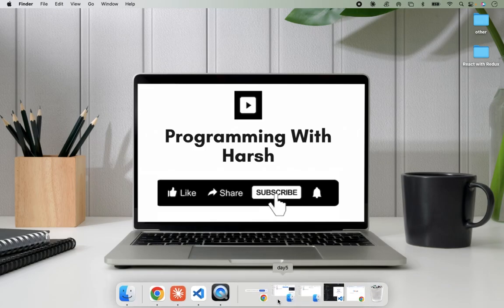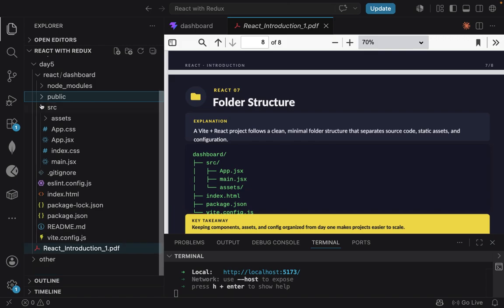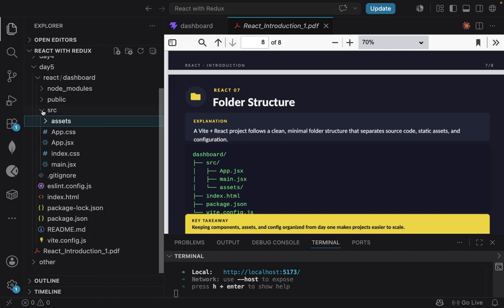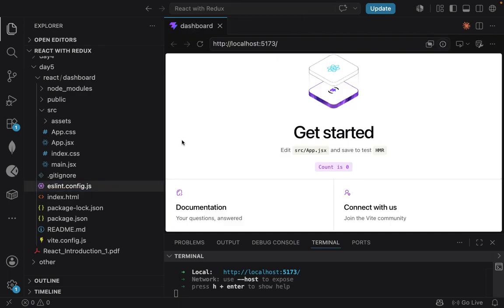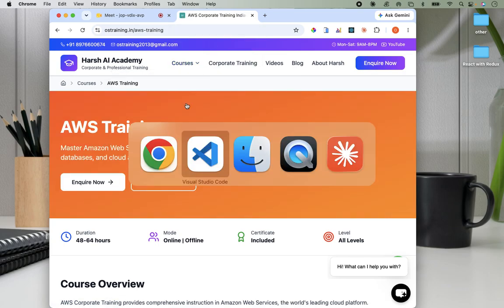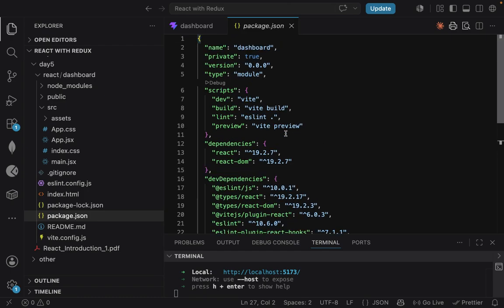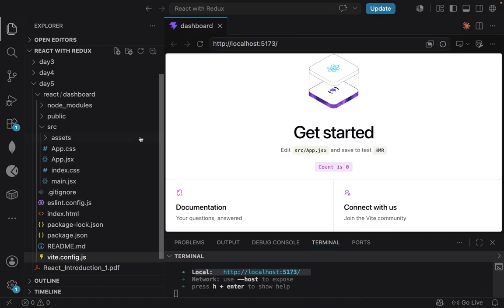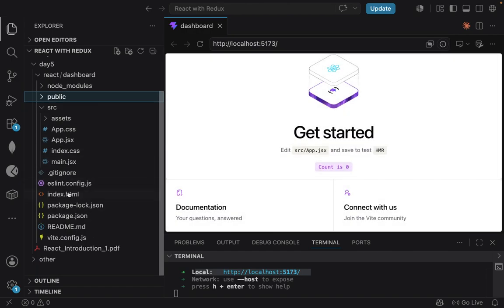React Folder Structure Explained | React Project Structure in Vite | React Tutorial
🚀 Learn the React Folder Structure created using Vite and understand how a React application starts

In this beginner-friendly React tutorial, we explain every important file and folder, including src, public, App.jsx, main.jsx, index.html, package.json, and vite.config.js. You'll also learn the complete React application execution flow from the browser request to rendering the UI.

📚 Topics Covered
React Folder Structure Explained
React Project Structure using Vite
node_modules Folder
public Folder
src Folder
assets Folder
App.jsx
main.jsx
index.html
package.json
vite.config.js
How React Application Starts
React Rendering Flow

This video is perfect for beginners starting their React journey and lays the foundation for upcoming topics like JSX, Components, Props, State, Hooks, Redux, and React Router.